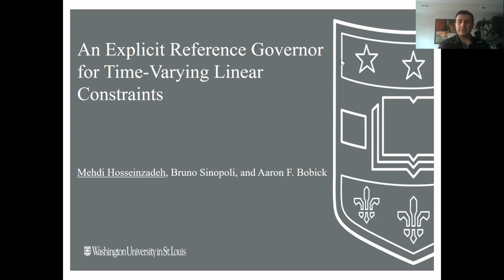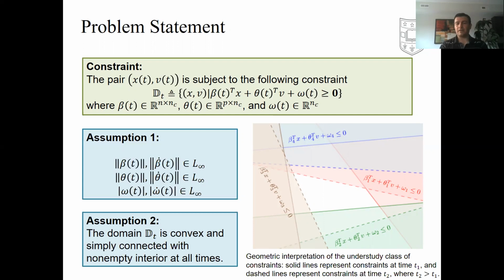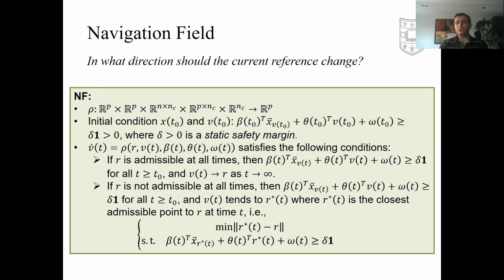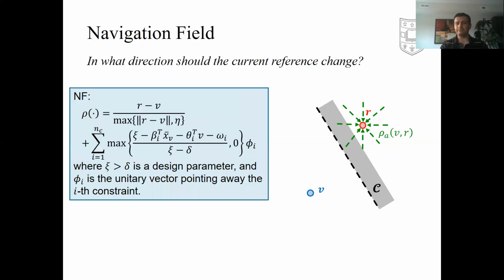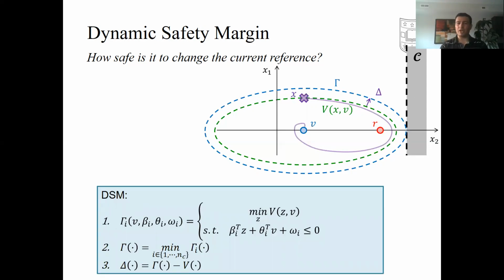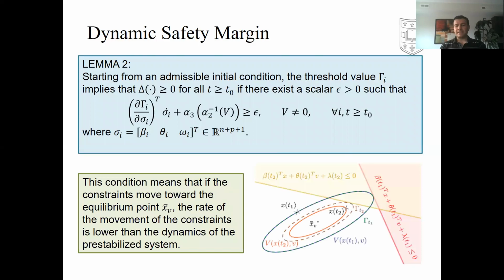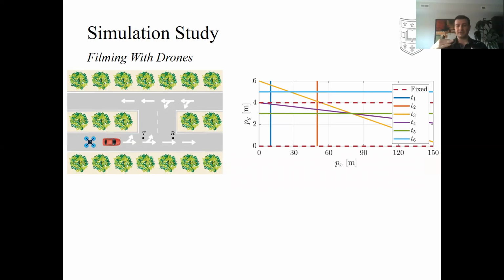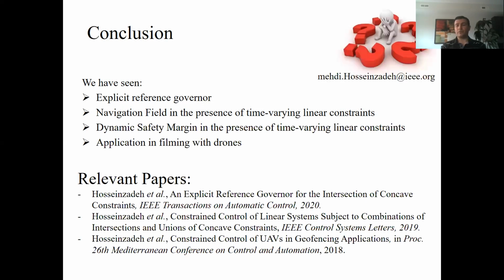An Explicit Reference Governor for Time-Varying Linear Constraints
Presentation at CDC'20